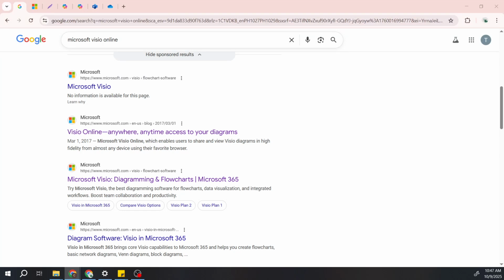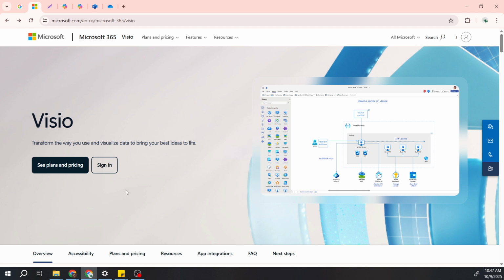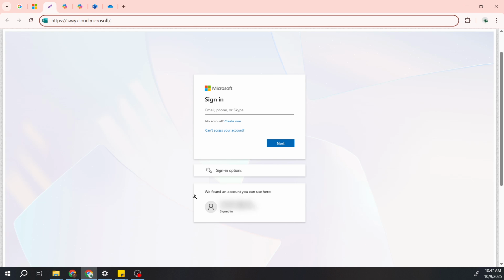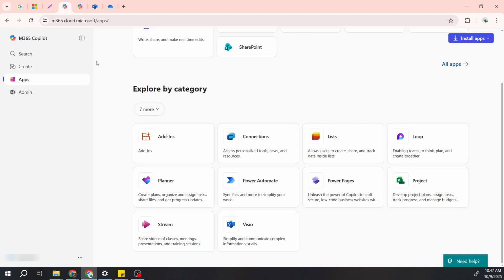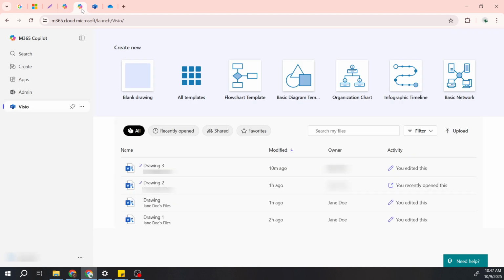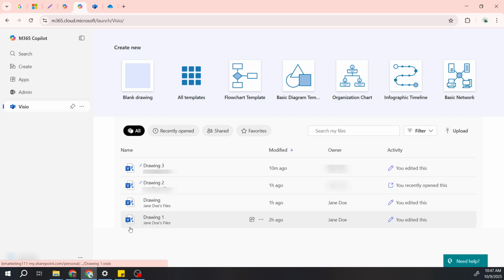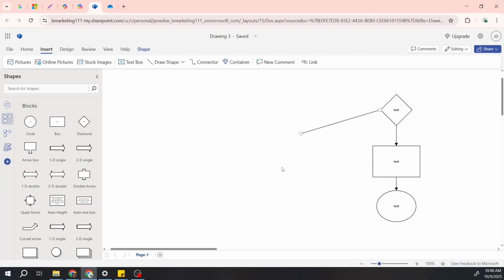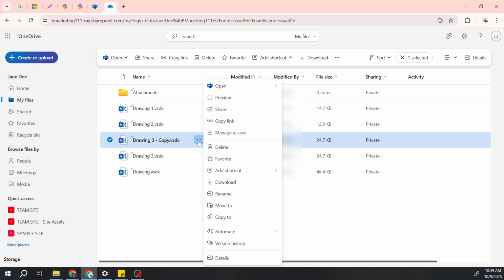How to Edit Microsoft Visio Document [2026 Full Guide]